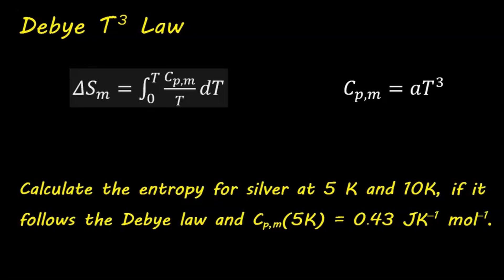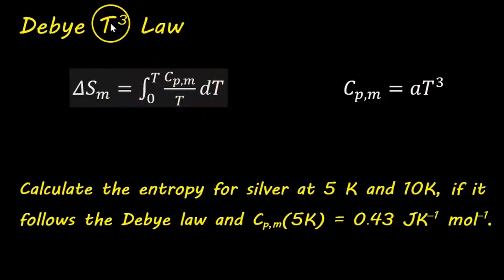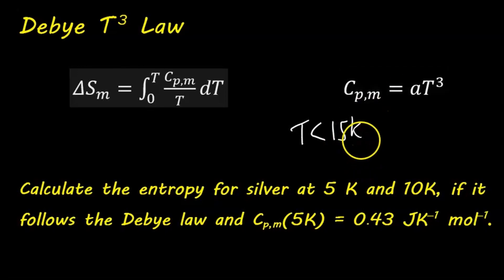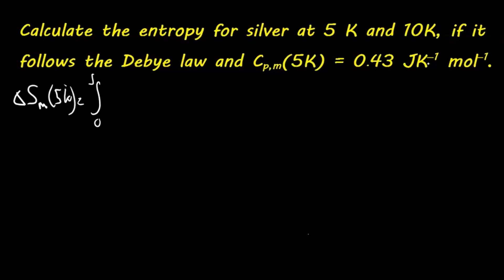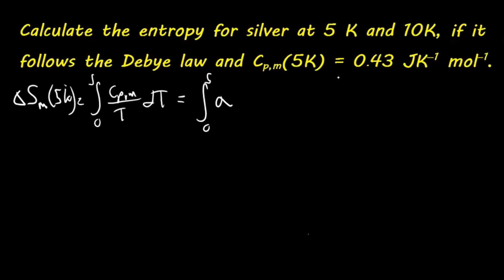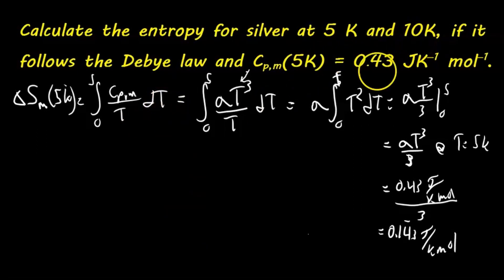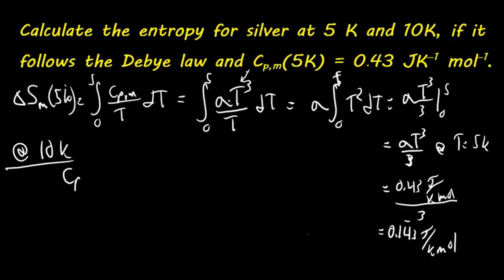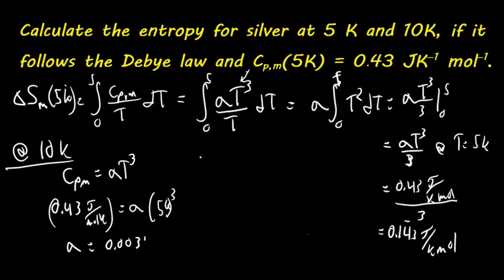Lesson - 9 - How to Calculate Entropy Using the Debye Law (T3 Law) - VERY QUICK EXAMPLE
Check out how to use the Debye law to calculate the change in entropy for substances at low temperatures.